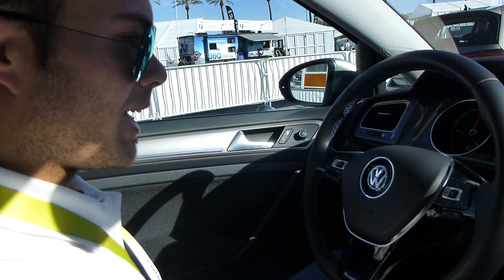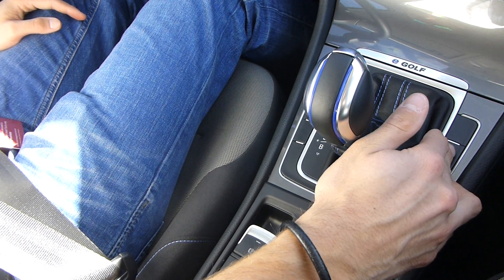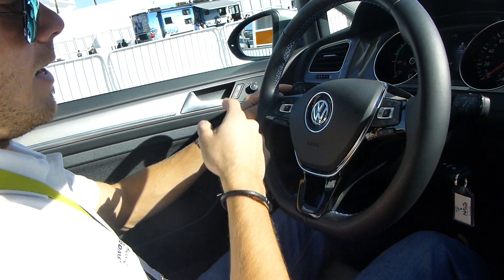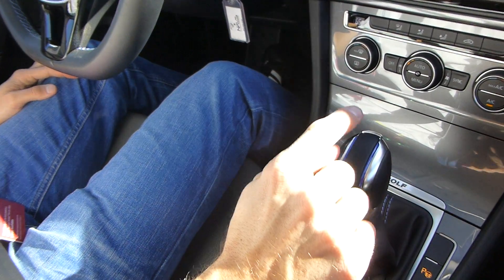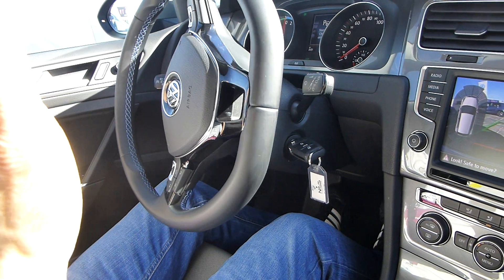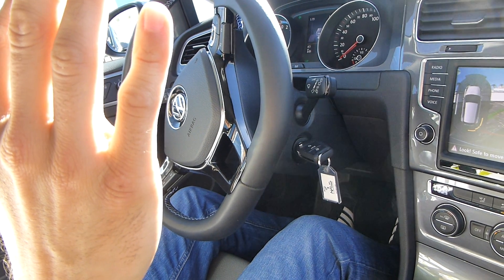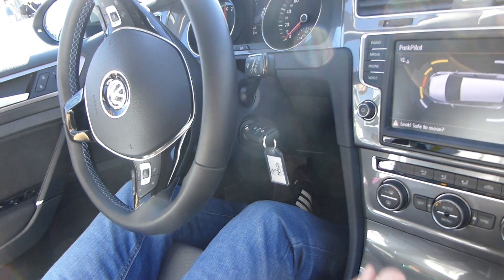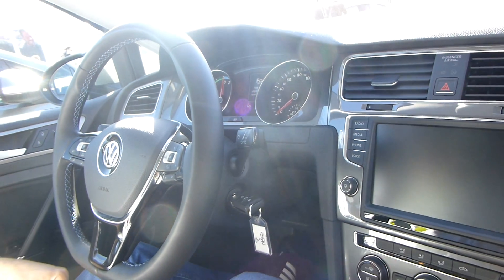Volkswagen Golf Self-Parking at CES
Here's the state-of-the-art for self-parking your car today, but in the near future the car will do it all by itself. Jim Motavalli reports.